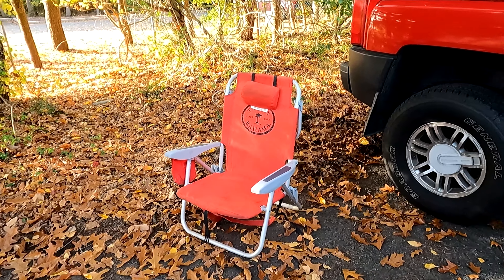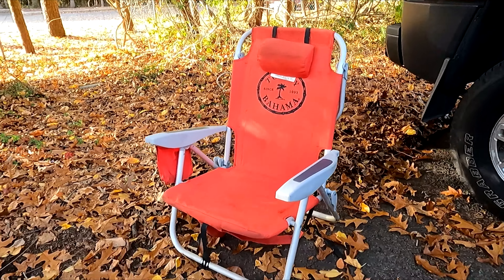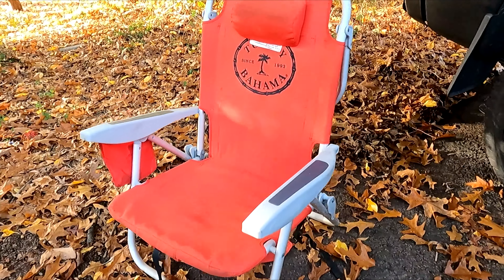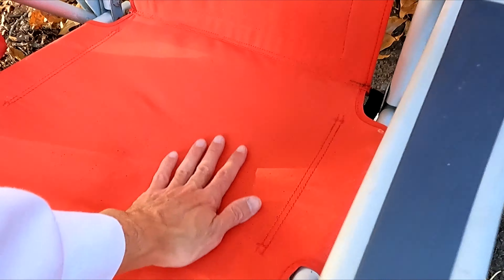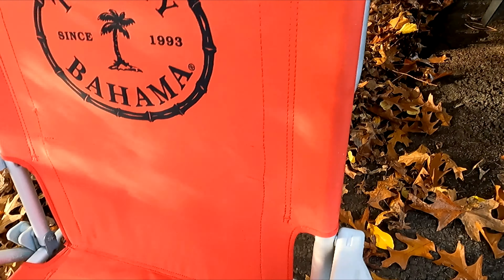TOMMY BAHAMA BACKPACK CHAIR BEACH BACKPACK COOLER BEACH CHAIRS CUSTOMER REVIEW REVIEWS SHOPPING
TOMMY BAHAMA BIG BOY 4 POSITION FOLDING BACKPACK BEACH OR CAMPING CHAIR ON AMAZON (affiliate link) A customer review and close up look or closer look at my Tommy Bahama backpack beach chair and I have had this for years and it still works well for an extra outdoor seat or seating and on my channel there will be videos of all kinds of product reviews, demonstrations and walkarounds of products from stores like Amazon, Costco, Walmart, Target, Sam's Club, Dollar Tree, Big Lots and more showing what the items look like up close, their features, how they work and my general opinion of them.